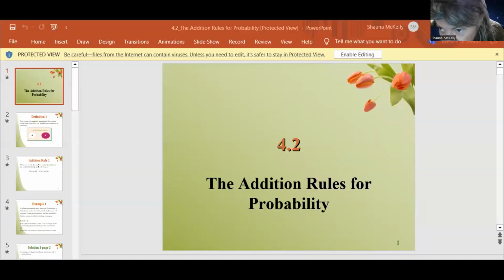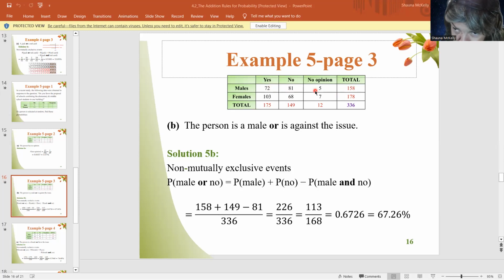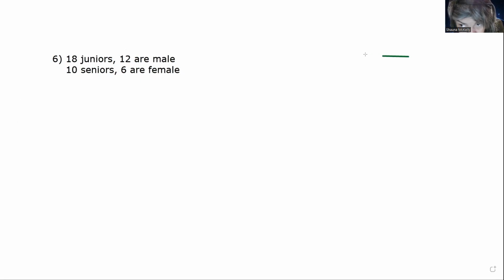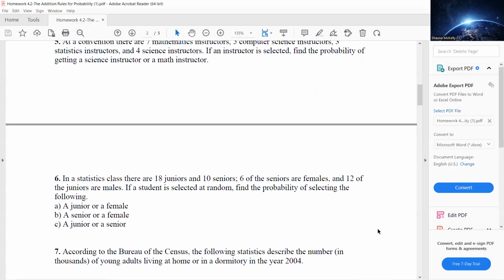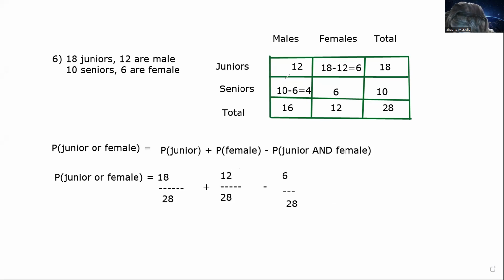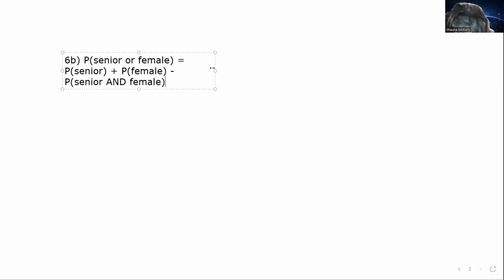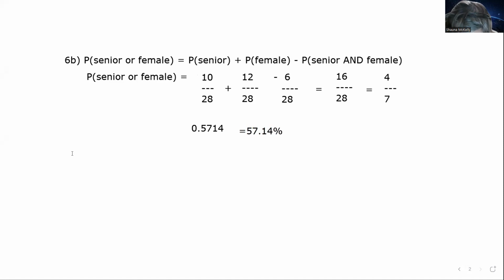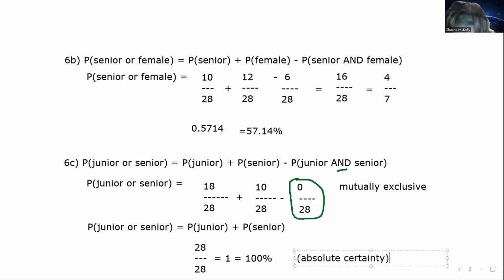Homework Help Section 4.2 number 6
In this video, Shauna discusses an example of finding probabilities using tables by applying the addition rule.